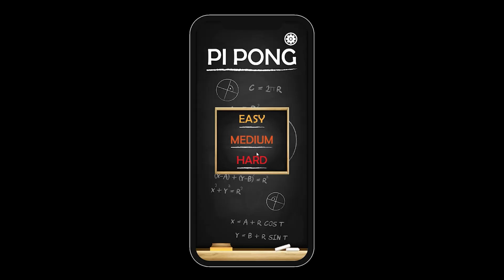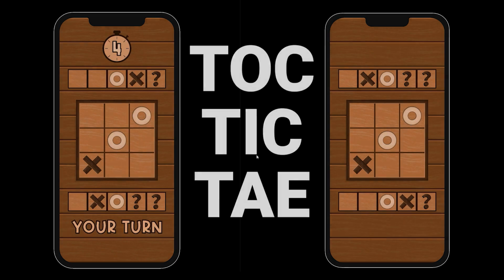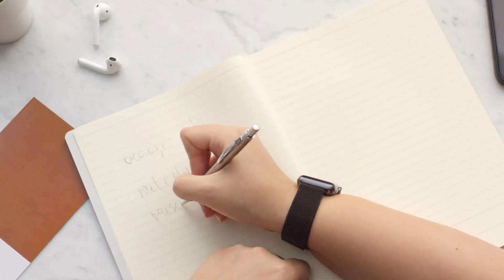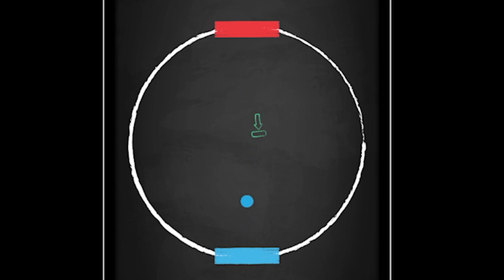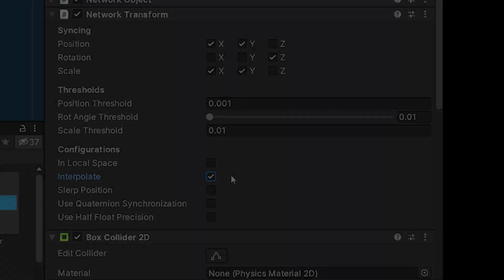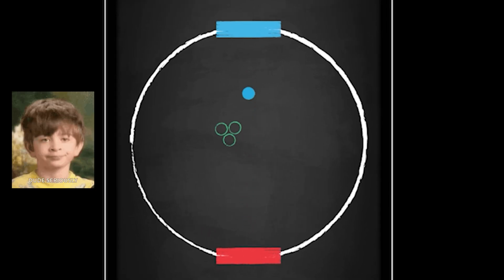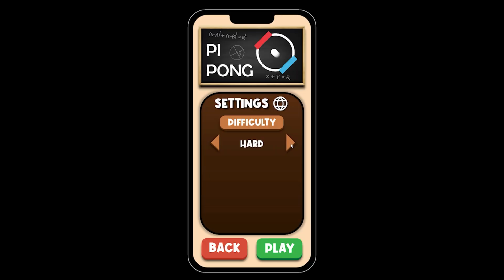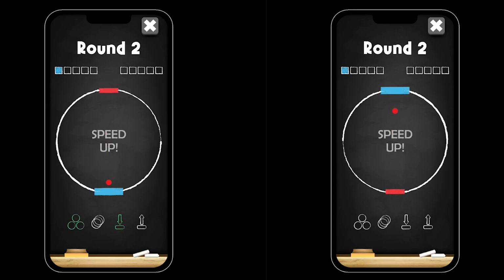How Lag Is Killing My Game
I finally decided to program the multiplayer mode for my game PiPong. You can see the challenging process in this video.